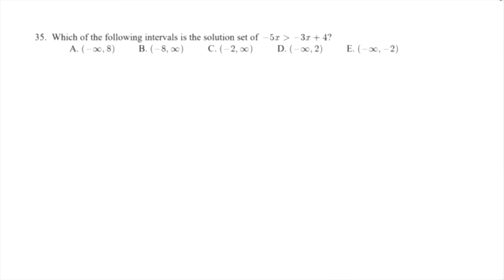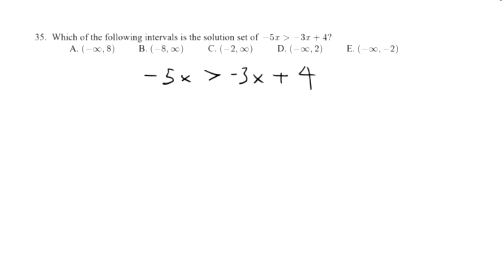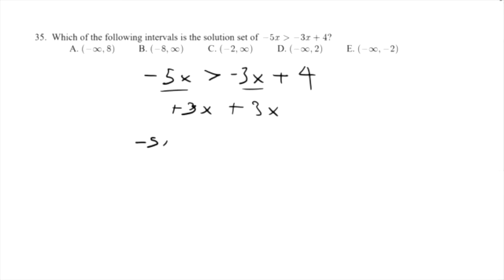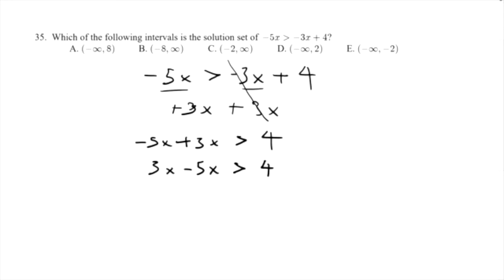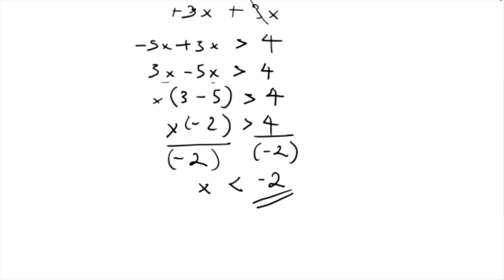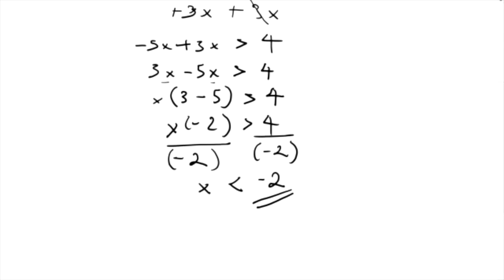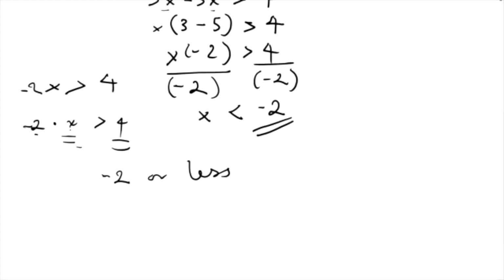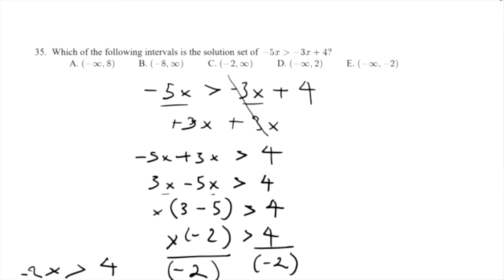MATH 1301 - 35